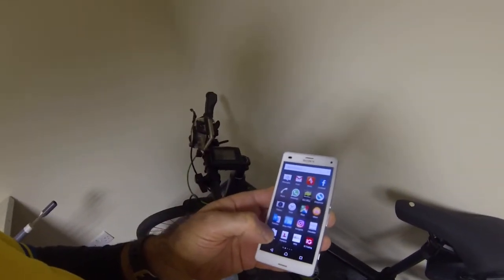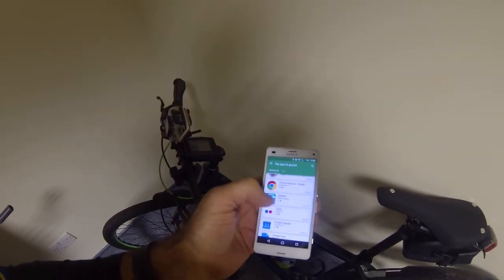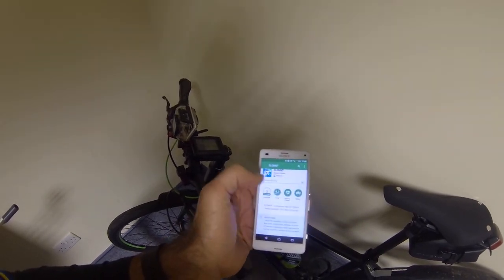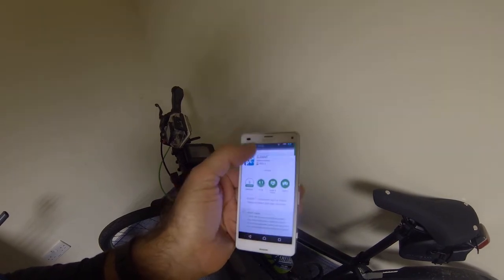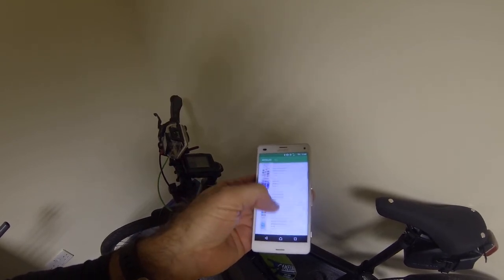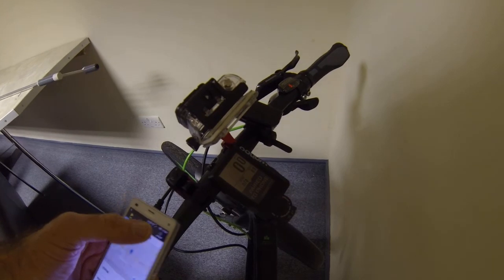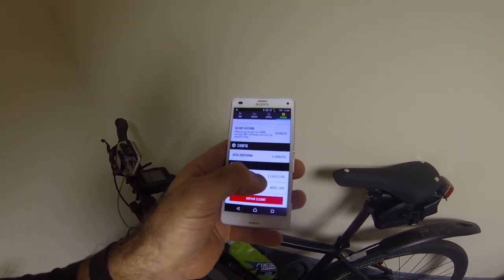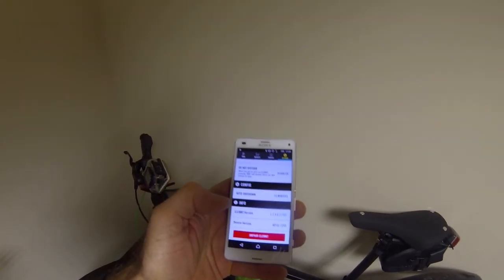How to update the wahoo elemnt app on a android phone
How to update the android phone with the wahoo elemnt software 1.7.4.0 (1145) from the play store. Shown in real time. The elemnt has device version WF42-1245.
I noticed the wahoo elemnt needed an update from the play store. So thought it might help you. Let me know what you think or if you want to ask some questions. Thanks for looking, liking and your comments. Vinny